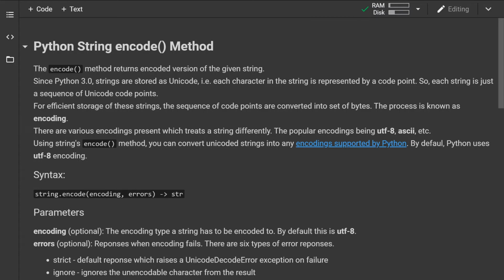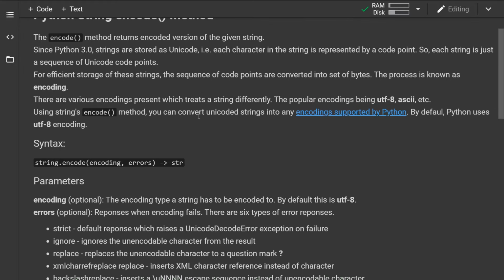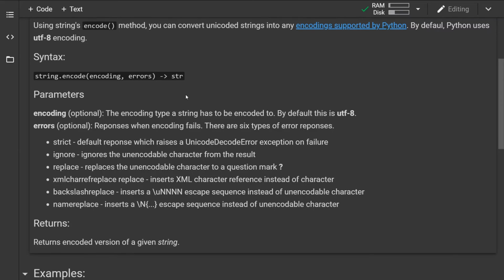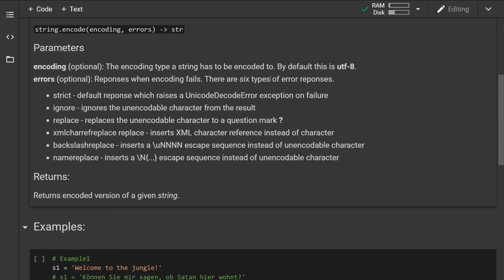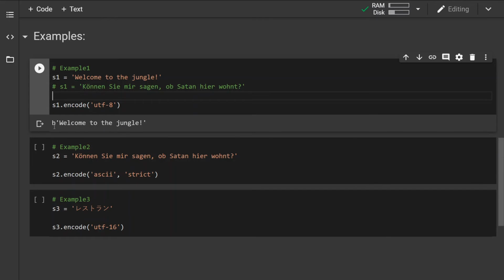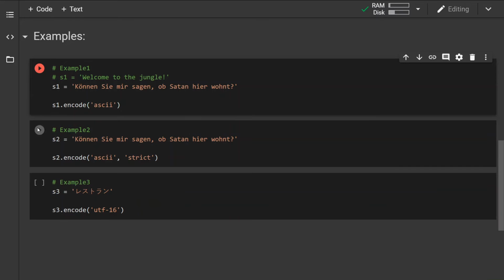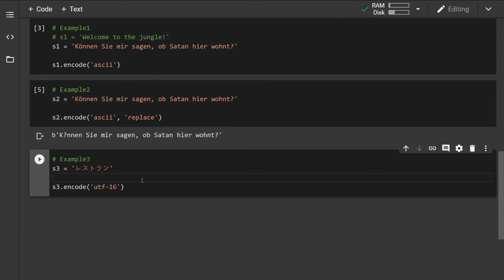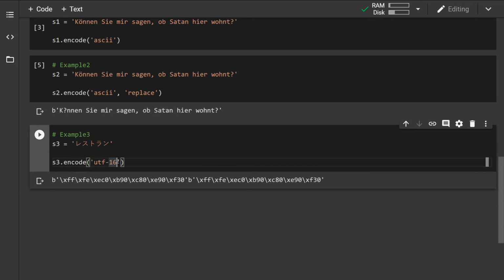Python encode() string method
This is just a quick reference guide going over the python build-in methods. In this video, I am showcasing the string .encode() method along with some of the examples and common use cases